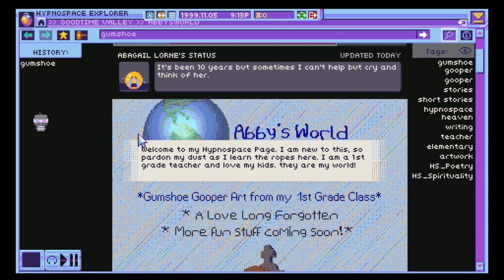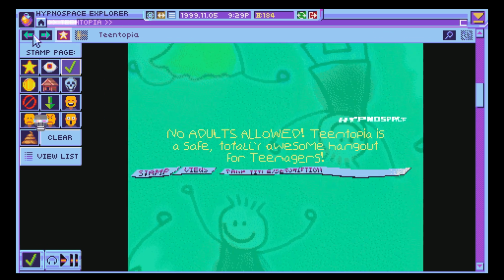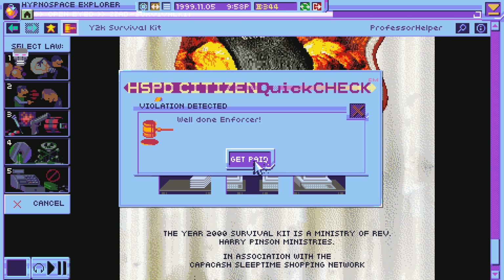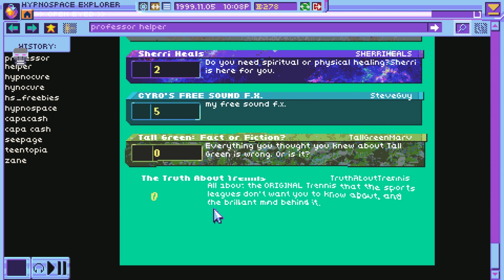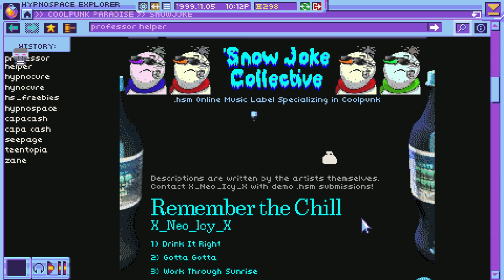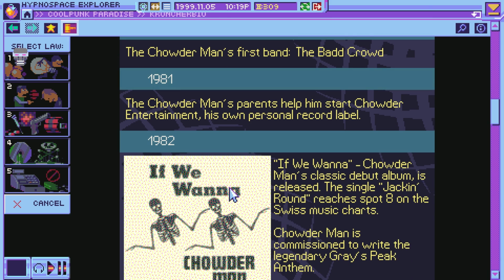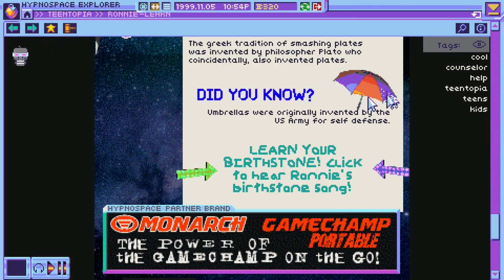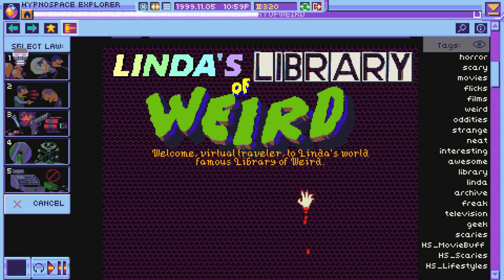Hypnospace Outlaw Review - Play or Pass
Hypnospace Outlaw is a new point and click style game that throws back to '90s style web surfing. Play or Pass?

This video is a personal opinion and is not a news report.